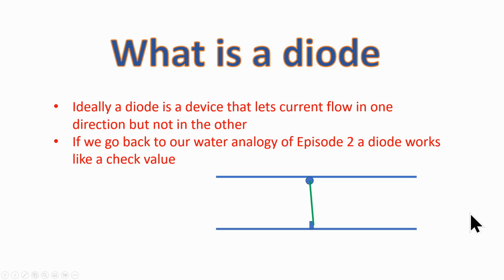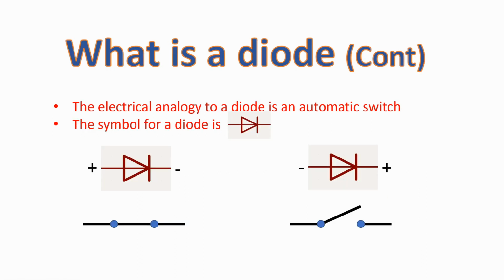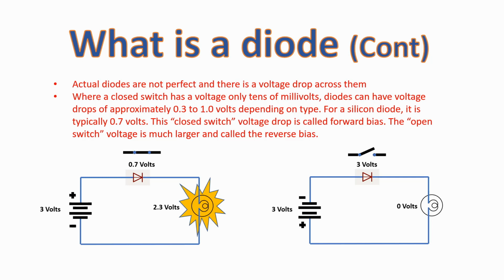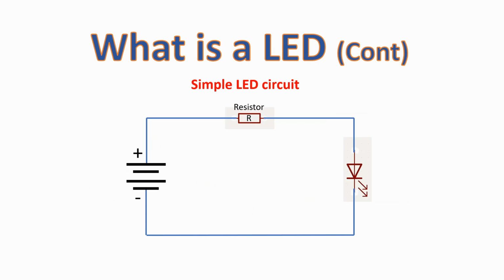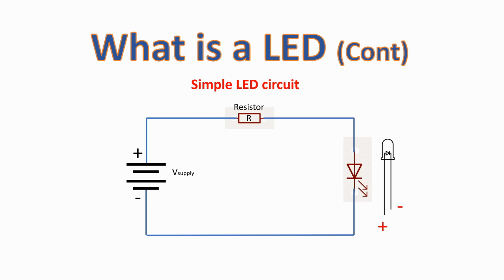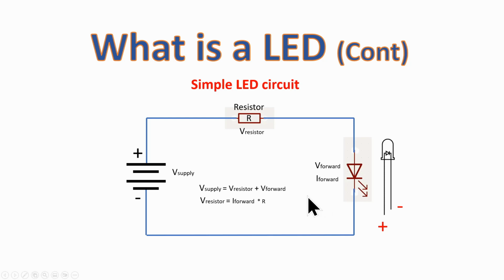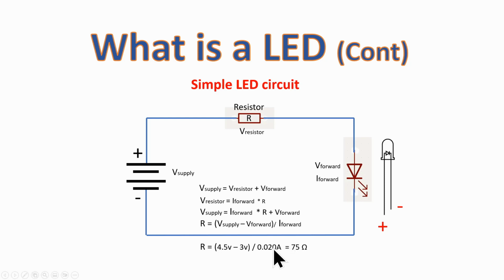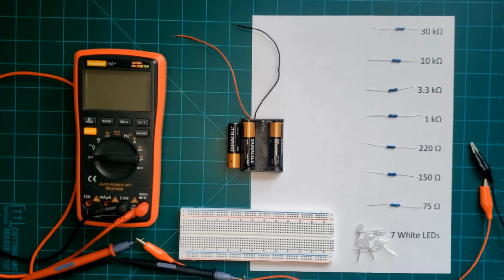Electricity 99 Episode 6 LED Lighting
Diodes, LEDs, and use of LEDs on model train layouts.